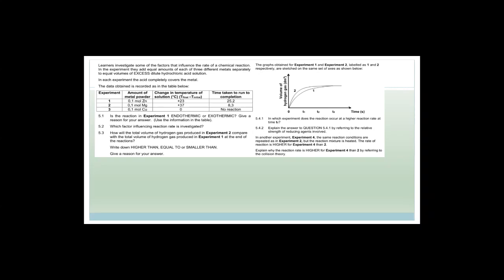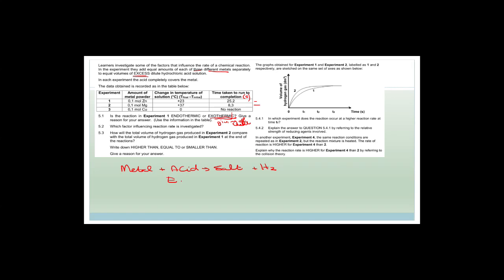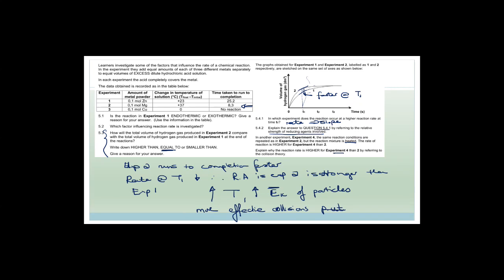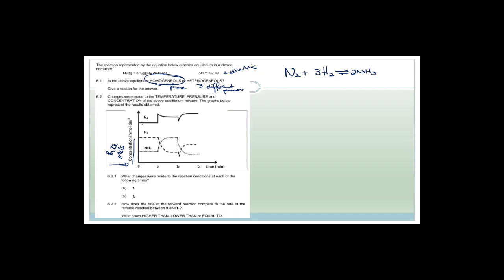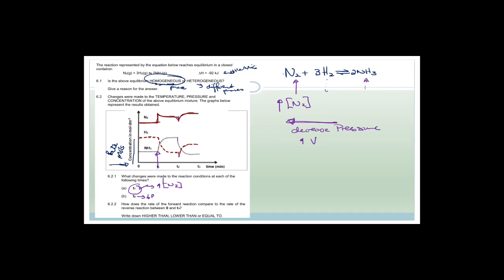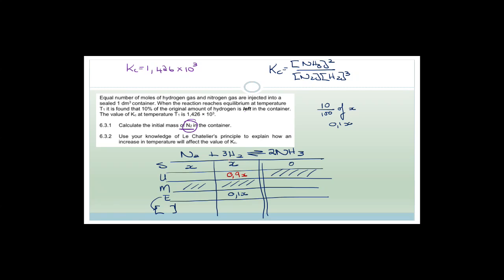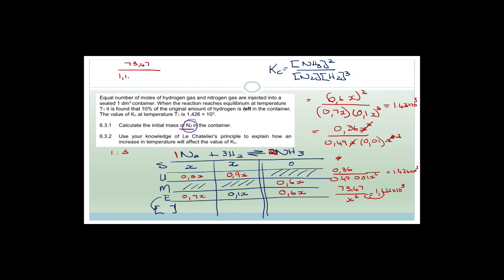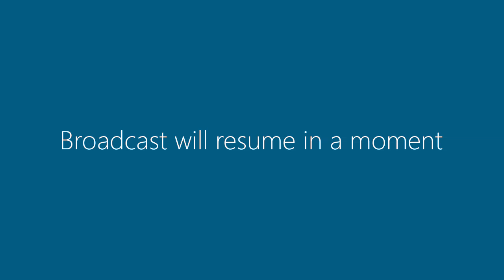Exam Revision Week 30.3